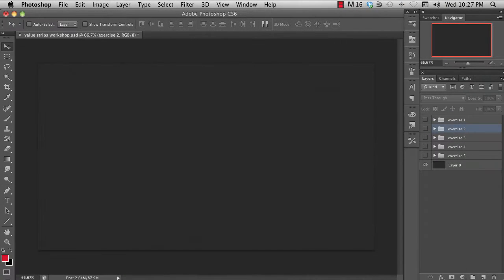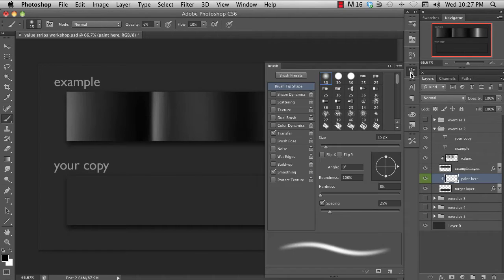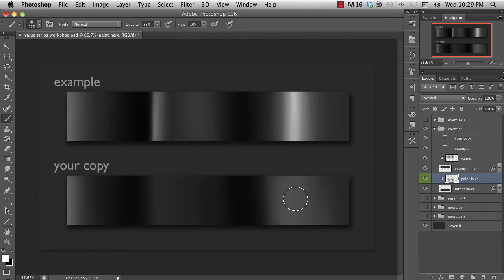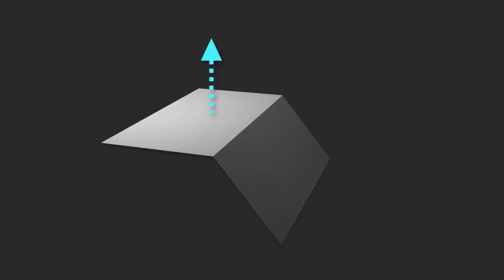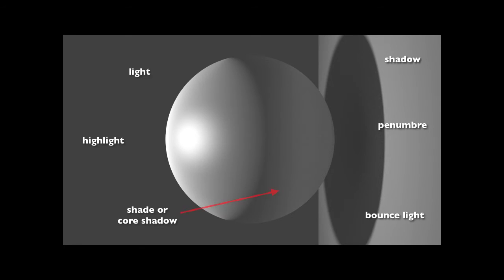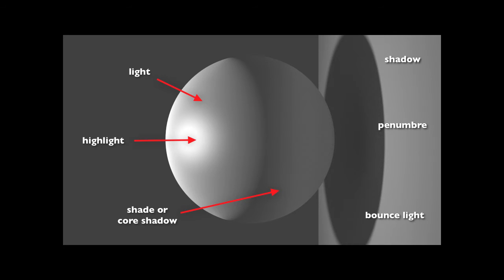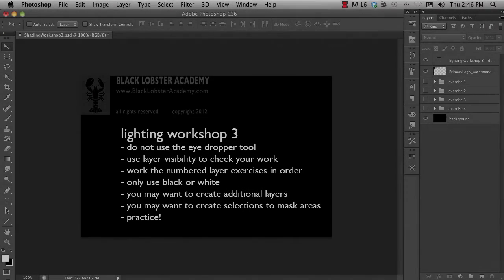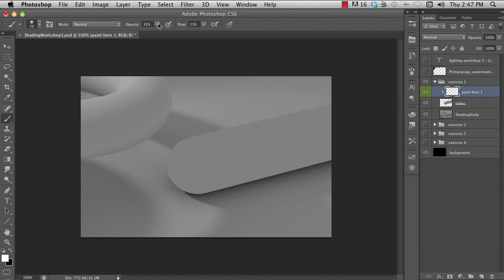Digital Painting: Module 3, Shading and Lighting part 1